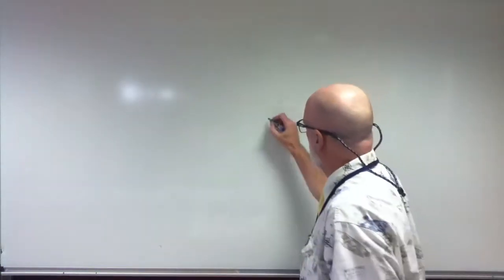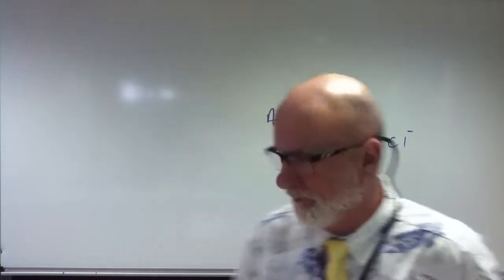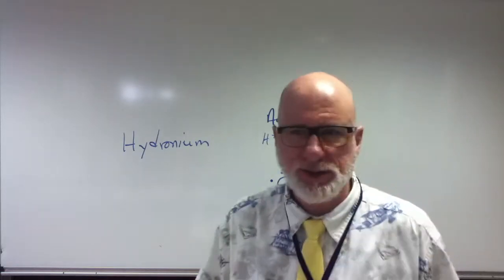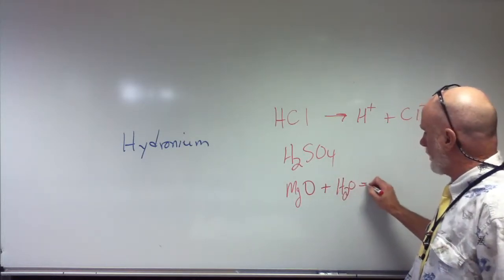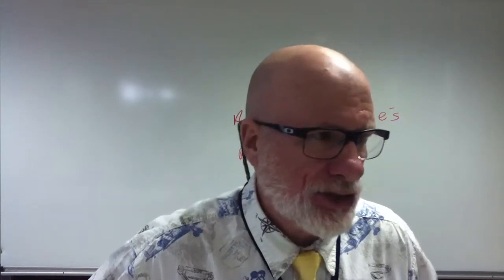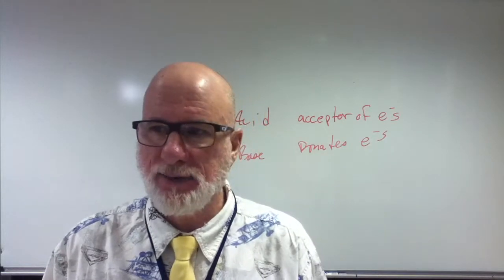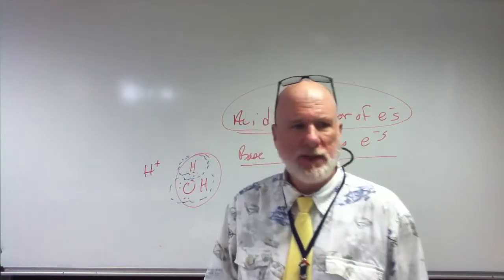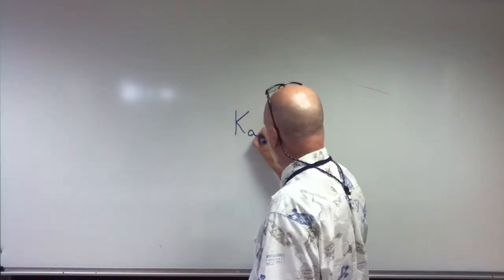Acid Base Scientists Part III